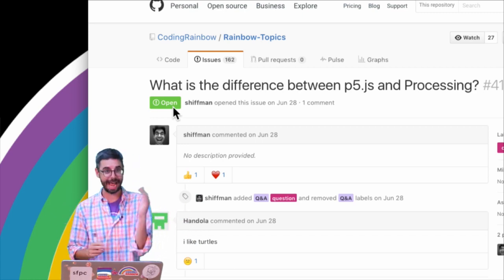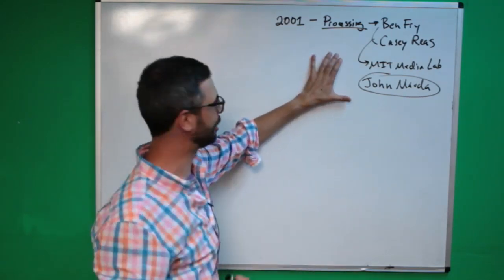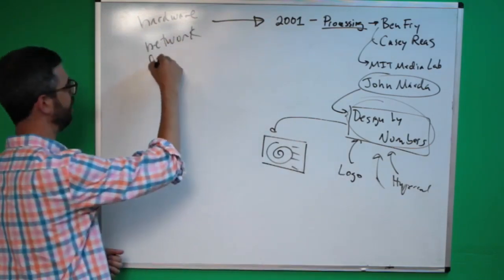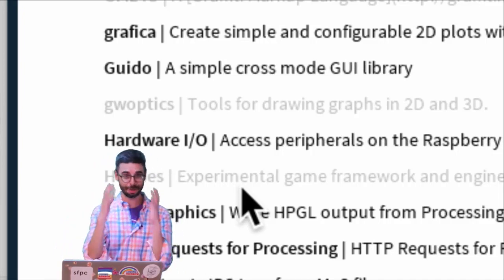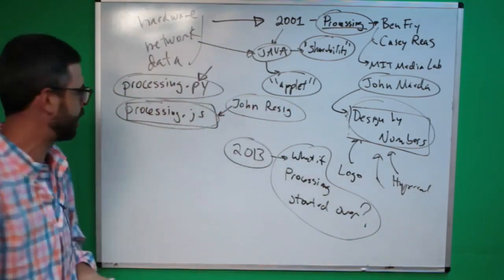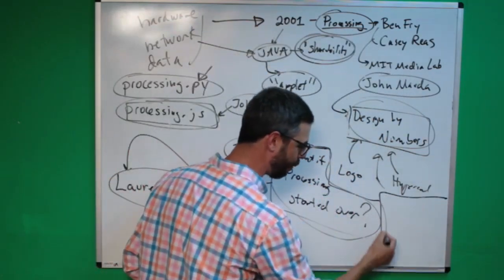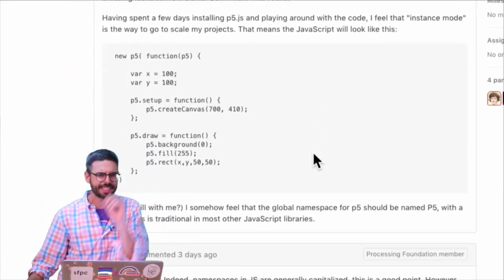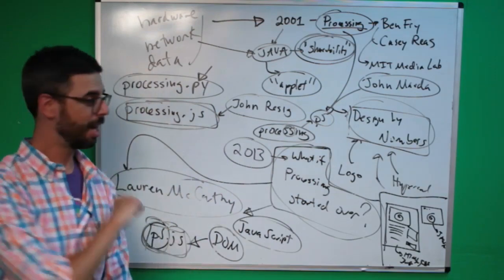Q&A #5: The History of p5.js and Processing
In this Creative Coding Q&A, I discuss the Processing Foundation and a brief history of its core software projects p5.js.  Have you ever wondered why the "p" in p5 is lowercase?